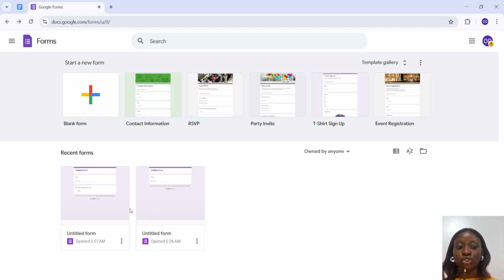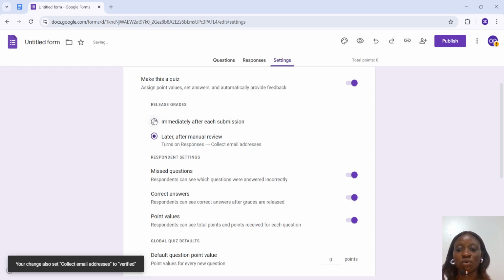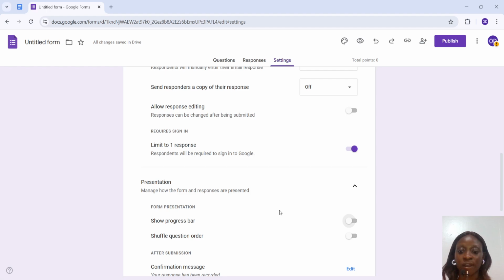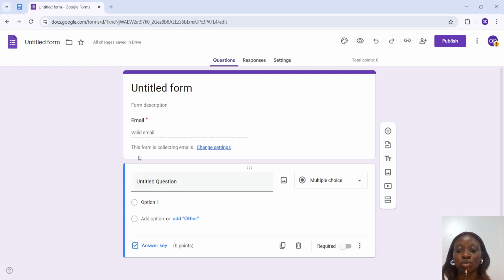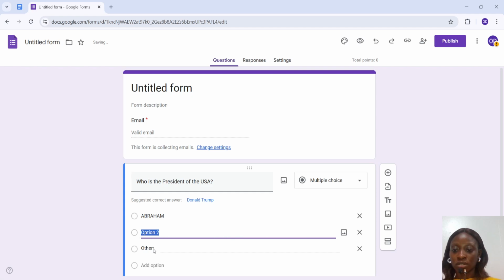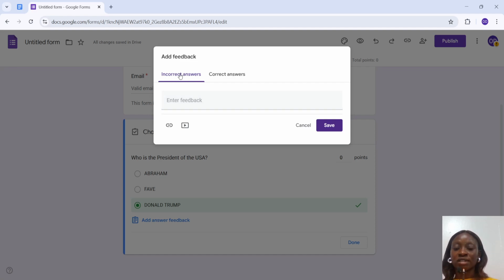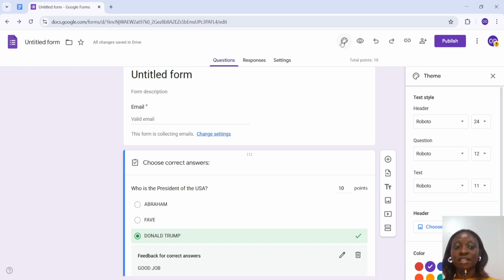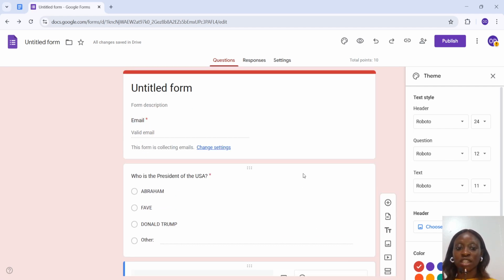How To Make Quiz In Google Forms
In this video I will show you How To Make Quiz In Google Forms. It would be good if you watch the video until the end so that you don't miss important steps.